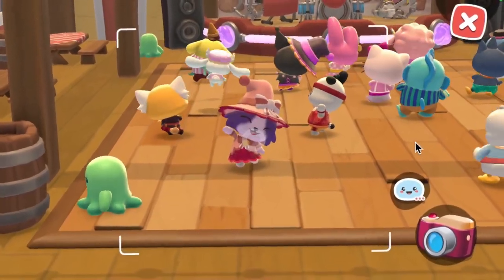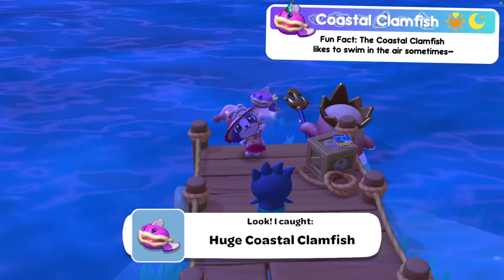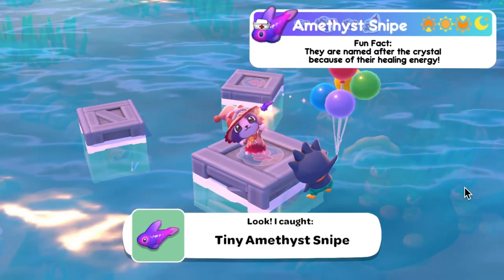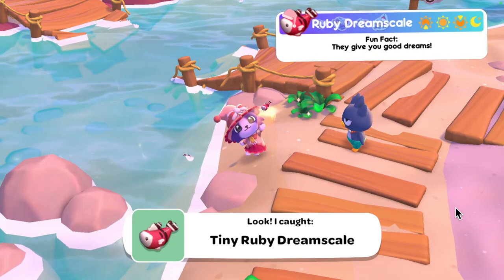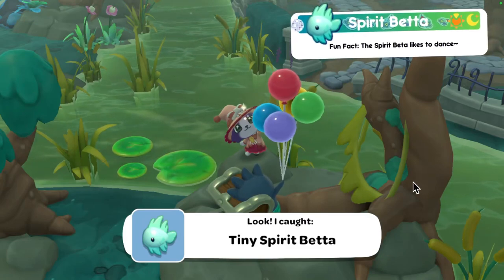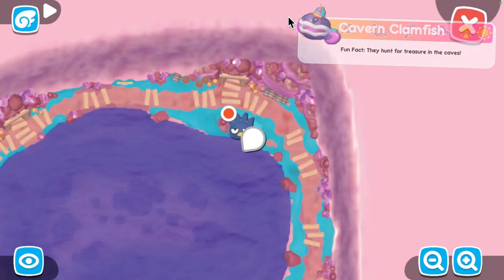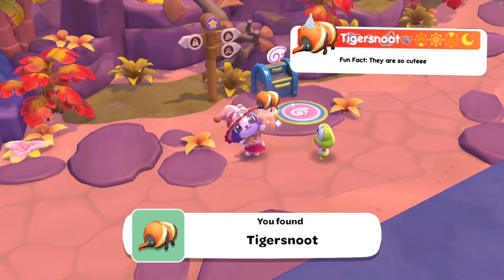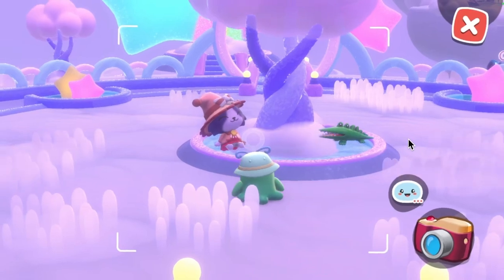🐟🦋ALL FISH & CRITTERS GUIDE - BEGINNER/EXPERT FRIENDLY w/ TIMESTAMPS - HELLO KITTY ISLAND ADVENTURE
0:00 Tips for catching bugs and fish!
1:24 How to get the Fishing Rod, Net & Bubble Wand
1:59 How to get the cave and lava fish + Bait?
4:18 Troubleshooting Tips + How to change the time of day

6:19 Seaside Resort (Tropical Tag) Fish!
6:29 Coastal Clamfish (All Sizes)
 7:14 Citrusfin (All Sizes)
8:02 Summer Sole (All Sizes)
8:53 Peppermint Tetra (All Sizes)
9:35 Seaweed Skipper (All Sizes)
10:20 Tropical Sunfish (All Sizes)

11:17 Seaside Resort (Tropical Tag) Critters
11:27 Blue Berryfly
11:38 Castle Crab
11:54 Dragondarter
12:11 Dunebug
12:34 Honey Bandit
12:58 Scruffy Shortlegs
13:24 Sunslime

13:50 Rainbow Reef (Aquatic Tag) Fish
14:00 Amethyst Snipe (All Sizes)
14:40 Briny Clamfish (All Sizes)
15:25 Electric Tang (All Sizes)
16:05 Galaxy Grouper (All Sizes)
16:40 Kelpfin (All Sizes)
17:34 Masked Wrassler (All Sizes)
18:12 Opal Flutterfin (All Sizes)
18:52 Royal Lance (All Sizes)
19:52 Sandy Puffler (All Sizes)
20:13 Sunset Guppy (All Sizes)
20:59 Ruby Dreamscale (All Sizes)
21:30 Sailing Charmfish (All Sizes)

22:56 Rainbow Reef (Aquatic Tag) Critters
22:33 Barnabeetle
23:00 Crustocean
23:14 Dreamshell Drifter
23:25 Inky Blooper
23:39 Rainbow Ribbiter
23:54 Sapphire Seapony
24:05 Slugnautica
24:36 Wollypog

24:47 Spooky Swamp (Swampy Tag) Fish
24:57 Bog Clamfish (Tips + All Sizes)
26:04 Midnight Pike (All Sizes)
26:54 Quagfish
27:28 Slimescale
28:13 Spirit Betta (All Sizes)
29:12 Zebra Swampling (All Sizes)

30:00 Spooky Swamp (Swampy Tag) Critters
30:10 Bush Friend
30:30 Grassy Glowbuddy
30:40 Orchid Glowbuddy
30:50 Lily Frog
31:01 Phantom Flutterby
31:12 Pumpkin Spiceler
31:24 Swampy Snapper

31:46 Gemstone Mountain (Rocky Tag) Fish
32:09 Jewelled Goby (All Sizes)
32:47 Mountain Gulper (All Sizes)
33:24 Neon Longtail (All Sizes)

33:48 Gemstone Mountain Cave (Rocky Tag) Fish
33:58 Banded Spelunker (All Sizes)
34:05 Showing you how to get to their location
34:21 Carvern Clamfish (All Sizes)
34:43 Halfmoon Herring (All Sizes)

35:00 Gemstone Mountain Cave (Rocky Tag) Critters
35:10 Acactnid
35:28 Frondhawk
35:40 Rockadoodler
35:50 Rosy Duster
36:10 Scarlet Scuttler
36:23 Sunset Scooter
36:39 Tumblebug

36:48 Gemstone Mountain Cave (Rocky Tag) Critters
36:58 Twinklebug + Stony Slugler

33:48 Gemstone Mountain Cave (Rocky Tag) Fish
33:58 Banded Spelunker (All Sizes)
34:05 Showing you how to get to their location
34:21 Carvern Clamfish (All Sizes)
34:43 Halfmoon Herring (All Sizes)

35:00 Gemstone Mountain Cave (Rocky Tag) Critters
35:10 Acactnid
35:28 Frondhawk
35:40 Rockadoodler
35:50 Rosy Duster
36:10 Scarlet Scuttler
36:23 Sunset Scooter
36:39 Tumblebug

36:48 Gemstone Mountain Cave (Rocky Tag) Critters
36:58 Twinklebug + Stony Slugler

37:16 Mount Hothead (Volcanic Tag) Fish
37:26 Bottlefish (All Sizes)
38:11 Burning Perch (Tips + All Sizes)
38:53 Flying Springtail (All Sizes)
39:30 Golden Loach (All Sizes)

39:50 Mount Hothead (Volcanic Tag) Critters
40:00 Eruptoad
40:20 Fumefly
40:36 Geyser Grub
41:05 Grubble
41:30 Lady Bean
41:53 Tigersnoot

42:44 Mount Hothead Cave (Volcanic Tag) Fish
42:54 Armoured Bass (All Sizes)
43:16 How to get to their location
43:35 Magma Clamfish (All Sizes)

44:00 Mount Hothead Cave (Volcanic Tag) Critters
44:10 How to get to their location
44:32 Magmiter & Stampeedle

44:42 Icy Peak (Snowflake Tag) Critter - Woolox

45:15 Cloud Island (Stars Tag) Fish
45:35 Crescent Minnow (All Sizes)
46:47 Moonla (All Sizes)
47:48 Nebula Peeper (All Sizes)
48:08 Starlight Floater (All Sizes)

48:25 Cloud Island Critters - Cloudragon + Starry Nightwing

‎‧₊˚✧About Me✧˚₊‧

「 ✦ Name: Moonstar ✦ 」
「 ✦ Gender: Non-Binary ✦ 」
「 ✦ Pronouns: they/them ✦ 」
‧₊˚✧My Links✧˚₊‧

「 ✦ Mx Moonstar’s Gaming Cloud ✦ 」
Want to hear me scream for the loss of my festive fish and more goodies?

If you need to email me randomly for some non-weird reason (and yes emailing me to ask when the baked bean infused ritual with the goats is being held again is not a valid reason Libby you’re not invited after the last time, there’s still baked beans on the ceiling).